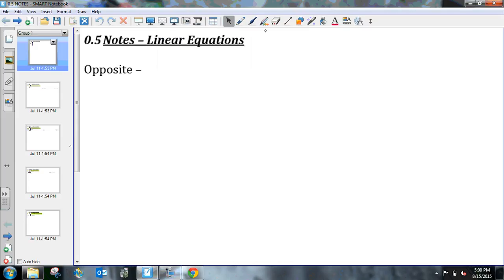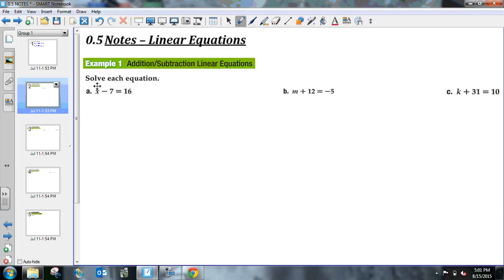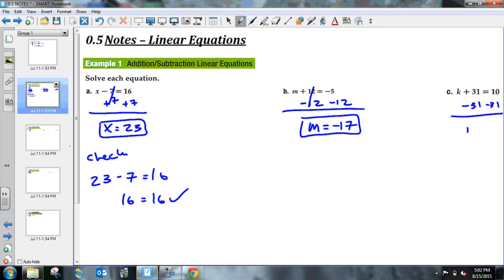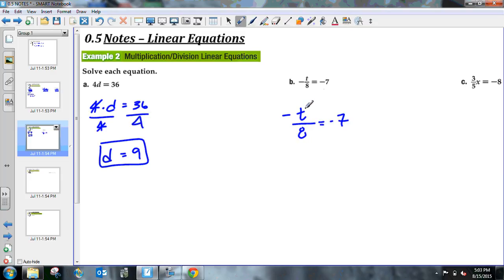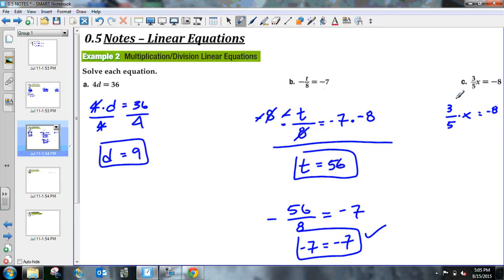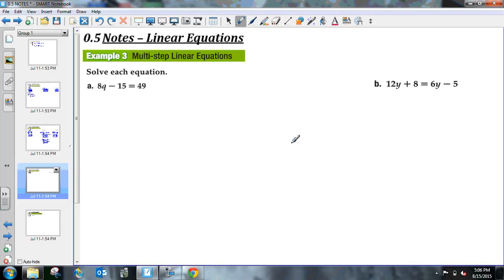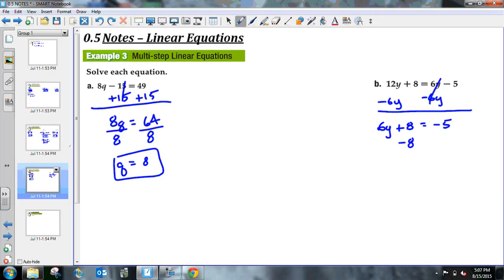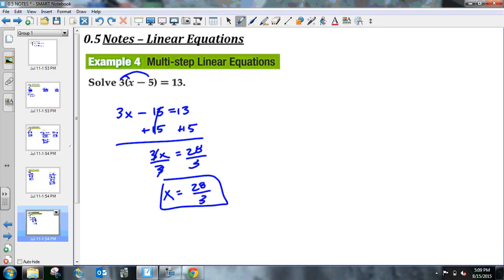0.5 Notes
0.5 Notes.  Please get started on the 0.5 HW.